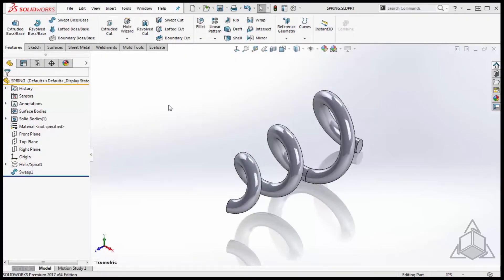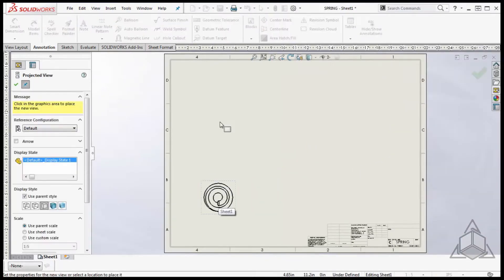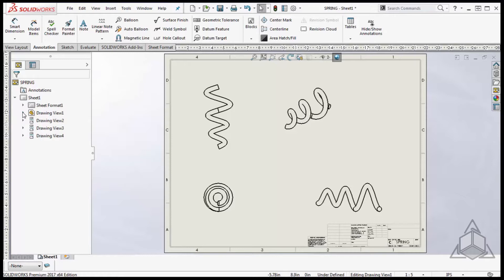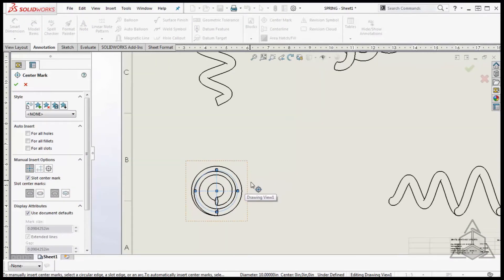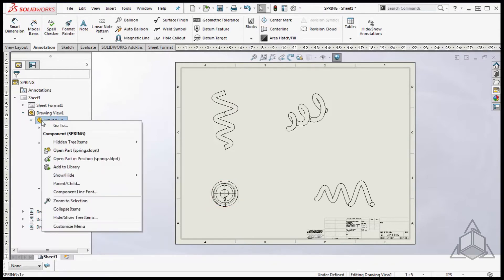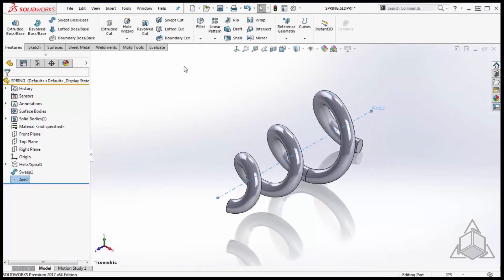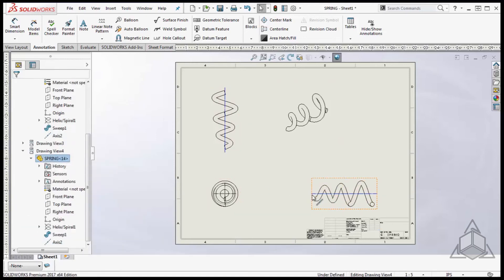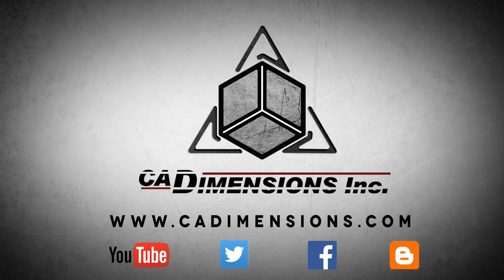Tech Tip - Adding Annotations to Helical Bodies in SOLIDWORKS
Content / Presentation: Casey Colligan

In this week's tech tip, we will be looking at how to add annotations to helical bodies in SOLIDWORKS.